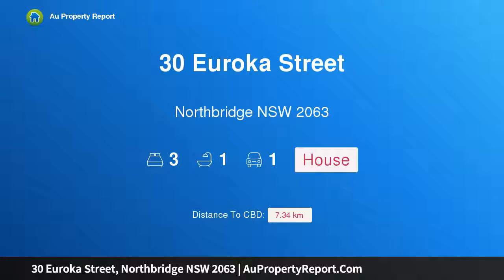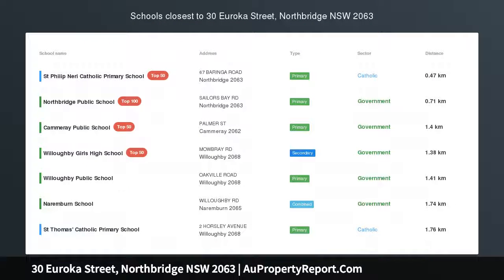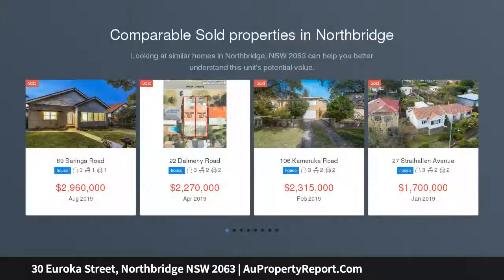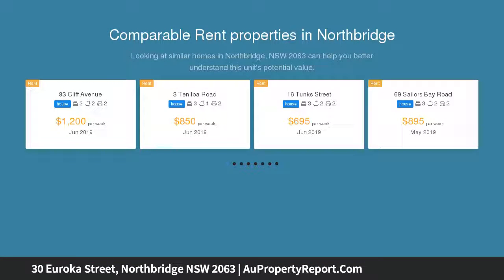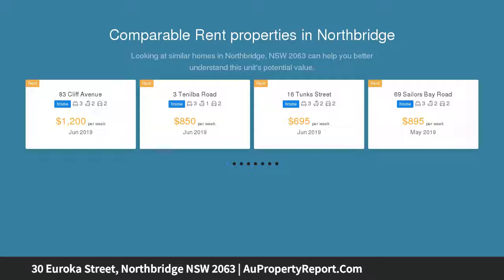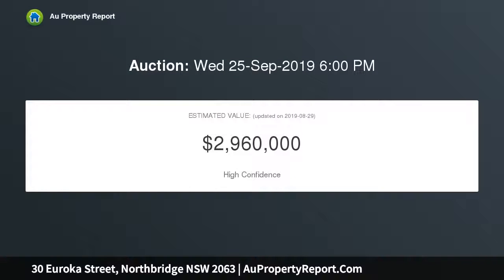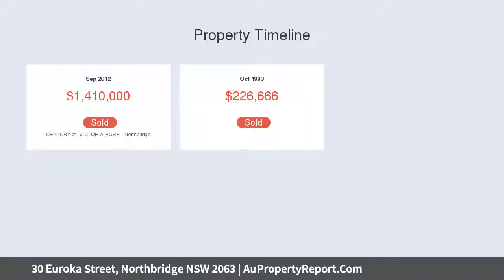30 Euroka Street, Northbridge NSW 2063 | AuPropertyReport.Com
30 Euroka Street, Northbridge NSW 2063
Property Type: house
Bedrooms: 3
Bathrooms: 3
Car Space: 1
Sought After Enclave - Sunny Aspect - Future Potential